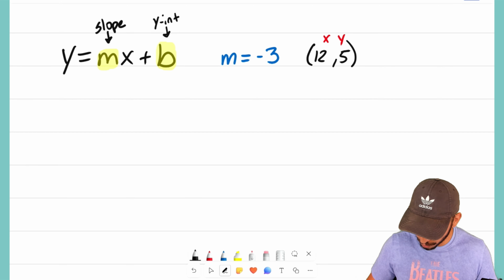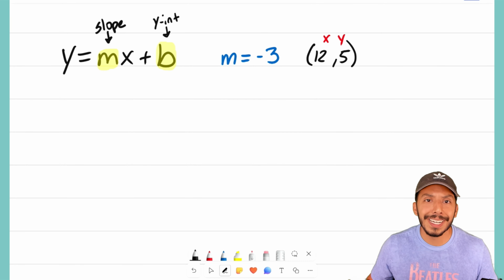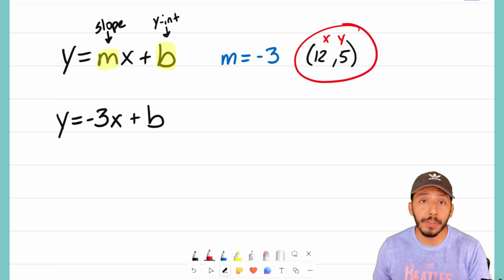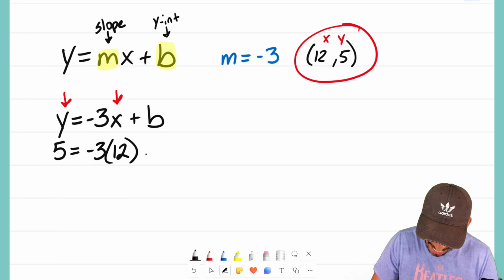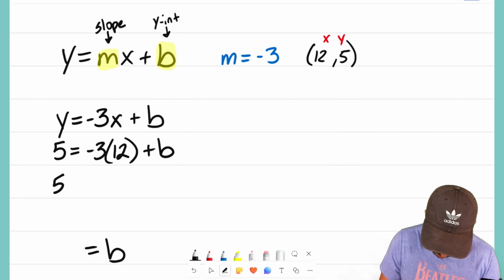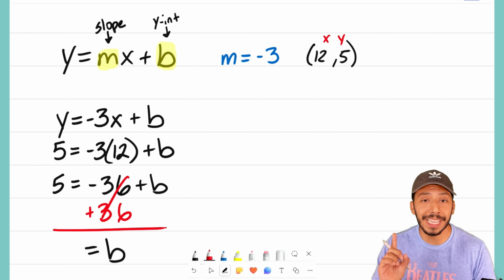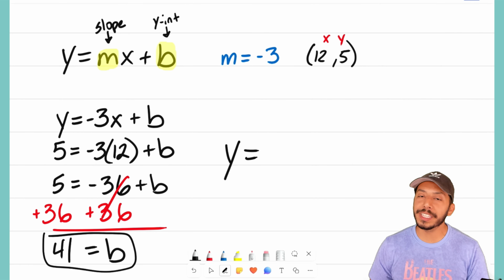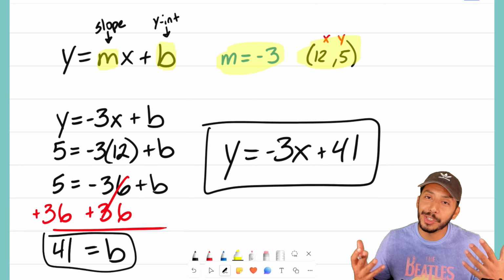Linear: Find Equation Using Point and Slope #2